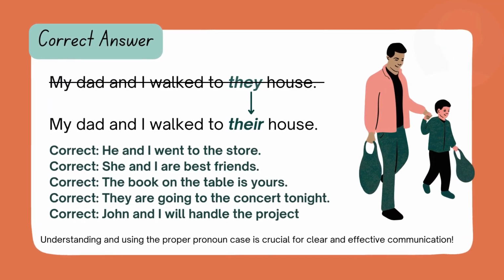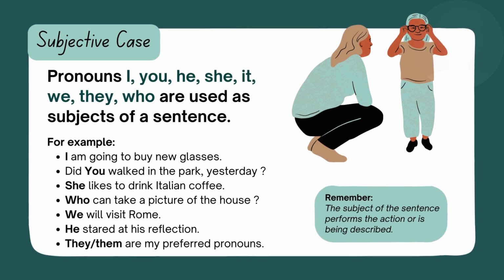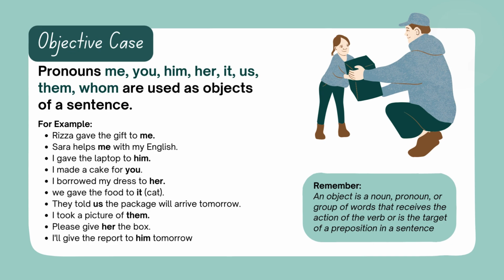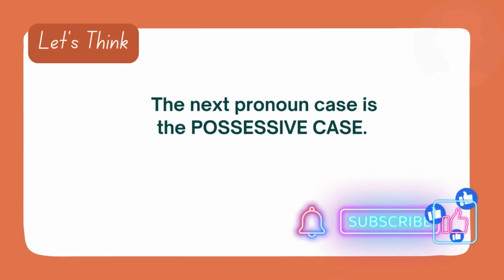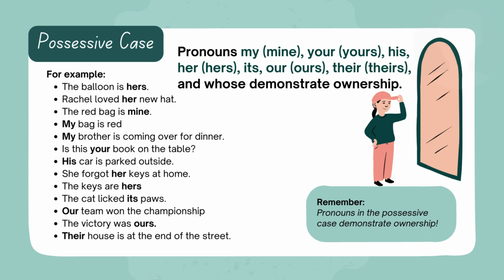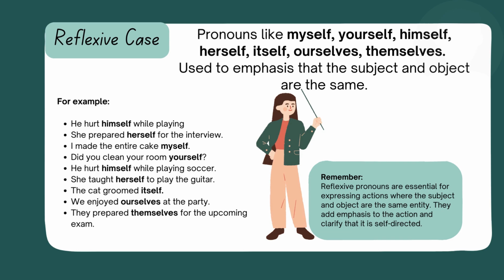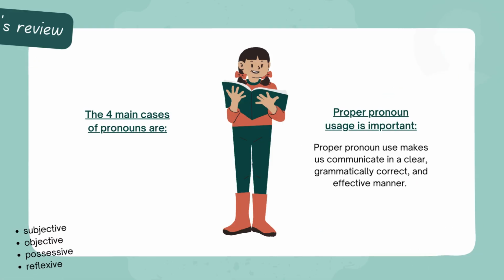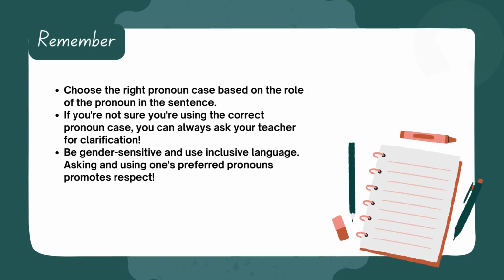Personal Pronouns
Welcome to our comprehensive guide on subjective, objective, possessive, and reflexive pronouns! In this video, we delve deep into the world of pronouns, covering everything you need to know to master their usage in English. Whether you're a student, teacher, or language enthusiast, this tutorial is perfect for you.

Key Topics Covered:
Subjective Pronouns:

Definition and examples of subjective pronouns like "I," "you," "he," "she," "it," "we," and "they."
How to use subjective pronouns correctly in sentences.
Common mistakes and how to avoid them.
Objective Pronouns:

Understanding objective pronouns such as "me," "you," "him," "her," "it," "us," and "them."
Proper placement of objective pronouns in different sentence structures.
Tips for identifying and correcting objective pronoun errors.
Possessive Pronouns:

Explanation of possessive pronouns like "mine," "yours," "his," "hers," "its," "ours," and "theirs."
Differentiating between possessive pronouns and possessive adjectives.
Practical examples to illustrate the use of possessive pronouns.
Reflexive Pronouns:

Detailed look at reflexive pronouns including "myself," "yourself," "himself," "herself," "itself," "ourselves," "yourselves," and "themselves."
The role of reflexive pronouns in emphasizing actions performed by the subject on itself.
Common reflexive pronoun usage errors and how to fix them.
Clear Explanations: Our easy-to-understand explanations make learning pronouns simple and fun.
Engaging Examples: Real-life examples help you see how these pronouns are used in everyday conversation.
Practice Exercises: Interactive exercises to test your understanding and reinforce learning.
Visual Aids: Helpful visuals and graphics to illustrate key concepts.
By the end of this video, you'll have a solid understanding of subjective, objective, possessive, and reflexive pronouns, and you'll be able to use them confidently in your writing and speaking.